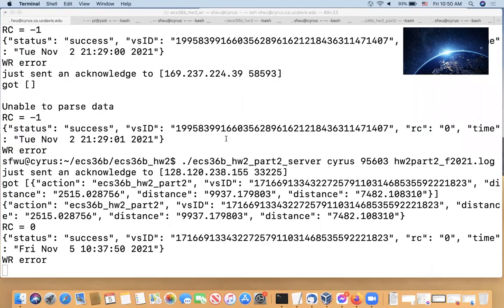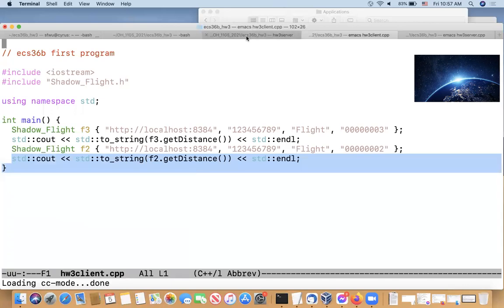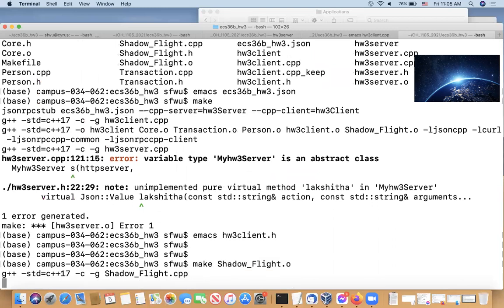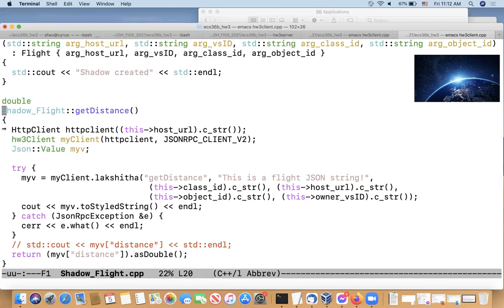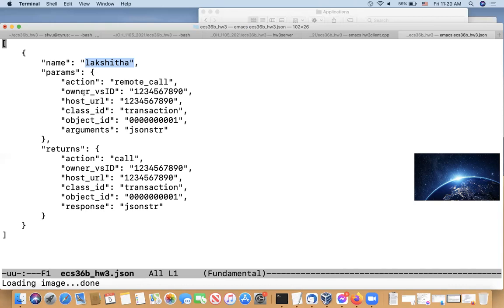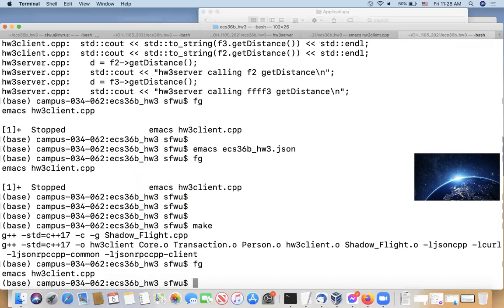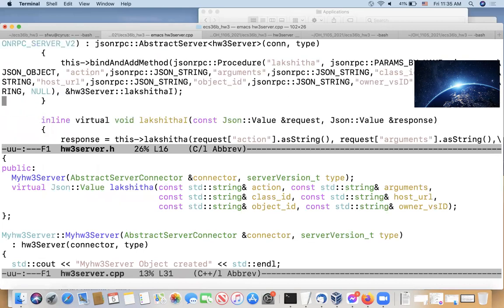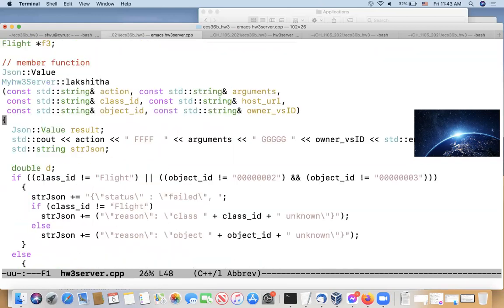ecs36b f2021 Special Office Hour hw3 reference 11/05/2021